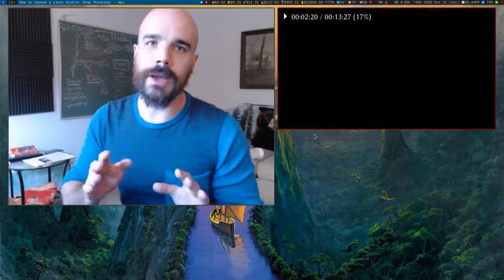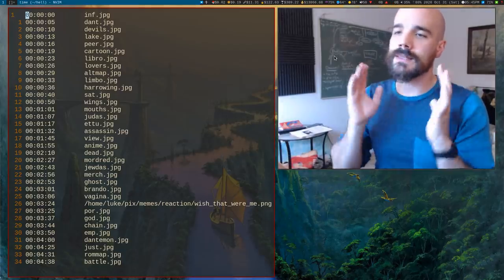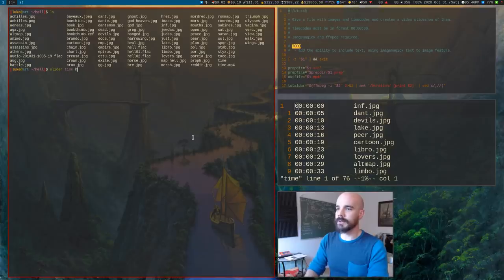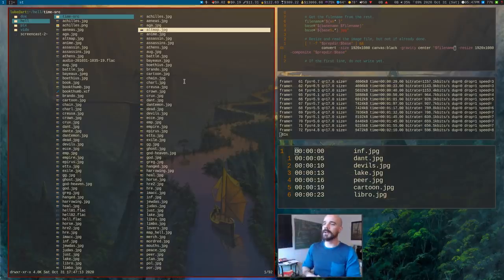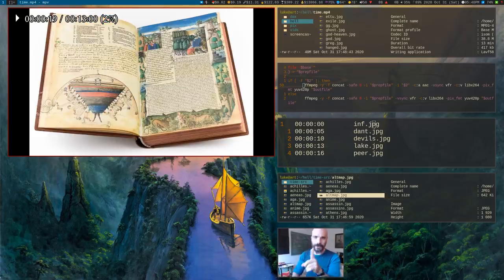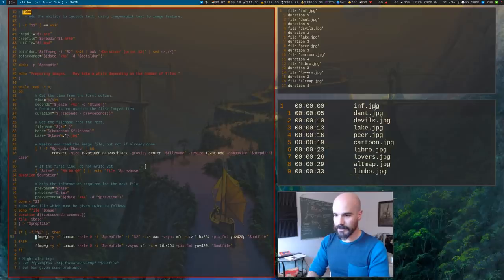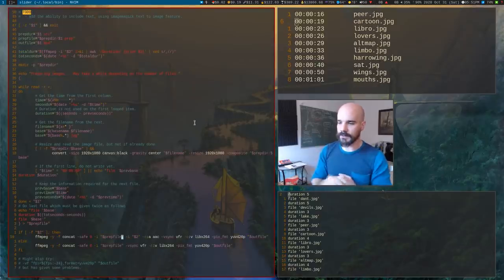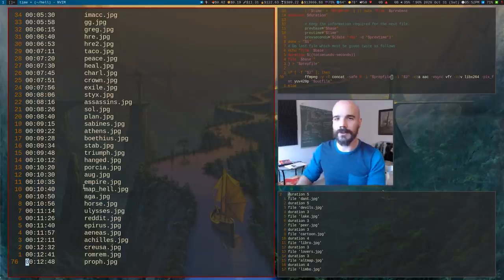Make Videos by Script NOT Video Editor! (TRADE SECRET!)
What other channels just give you their trade secrets? Once again, applied laziness wins. I wrote a brief script that takes a list of timecodes and images and audio that it is supposed to illustrate and creates a 1080p HD video slideshow from the contents using ffmpeg and imagemagick.

Imagine actually using a video editor in the current year like a literal peasant. Stop being a hipster who tries to make everything hard for himself and start doing it right.